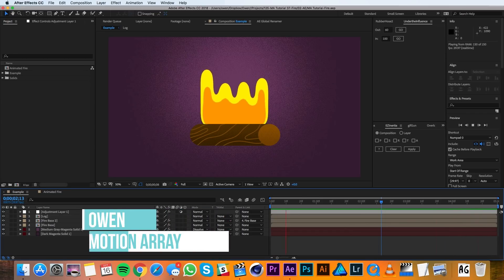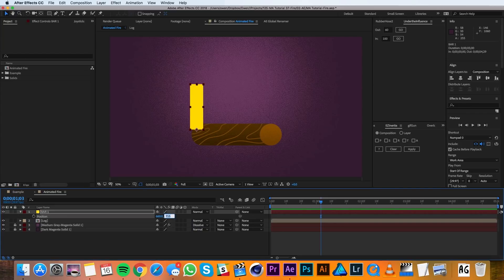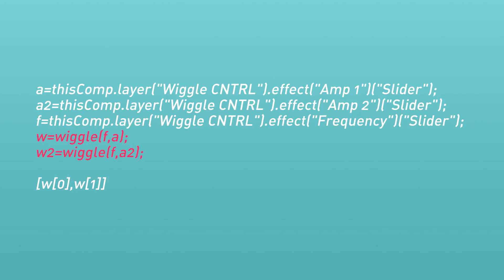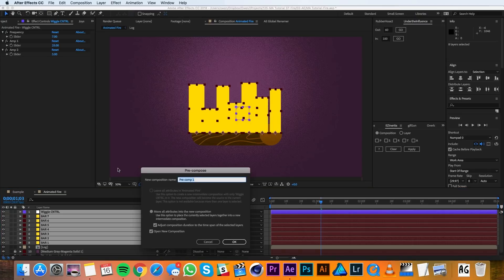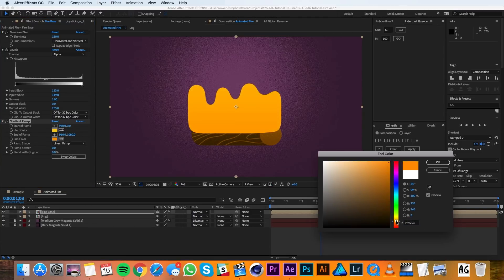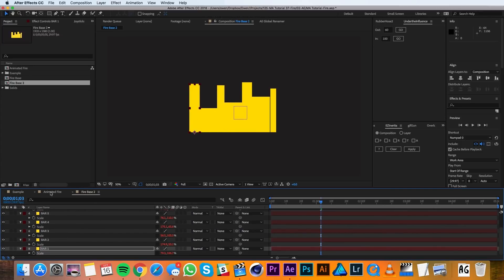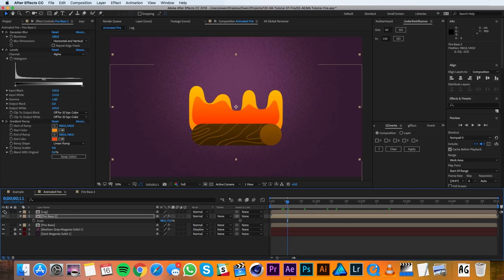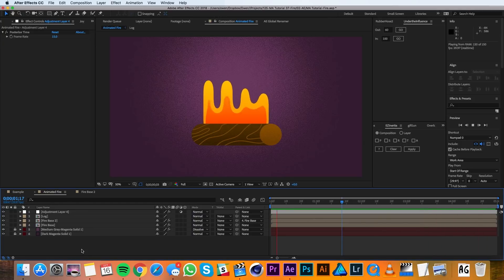How To Create Animated Fire In After Effects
In this After Effects tutorial we show you how to create animated fire inside of After Effects.  This effect is really simple to pull off and uses just a few key features to bring it to life.  So let's dive into After Effects and learn together!

Apply the following expression to the scale of the Bar 1 layer:

a=thisComp.layer("Wiggle CNTRL").effect("Amp 1")("Slider");
a2=thisComp.layer("Wiggle CNTRL").effect("Amp 2")("Slider");
f=thisComp.layer("Wiggle CNTRL").effect("Frequency")("Slider");
w=wiggle(f,a);
w2=wiggle(f,a2);
[w[0],w[1]]